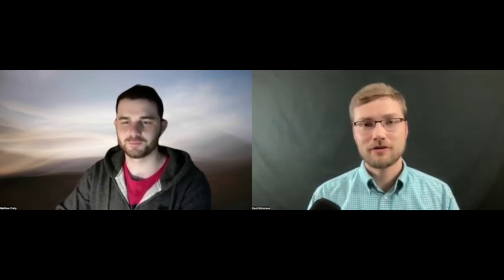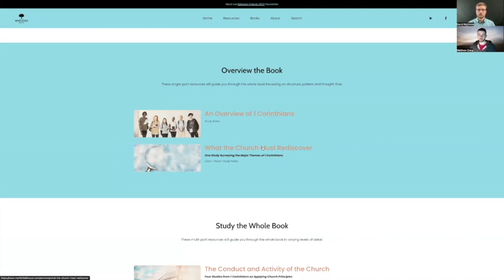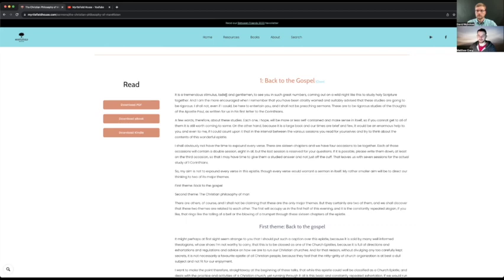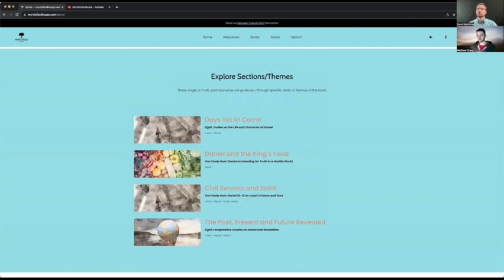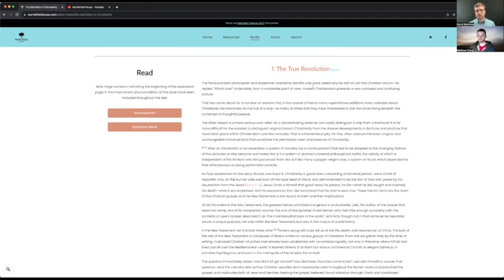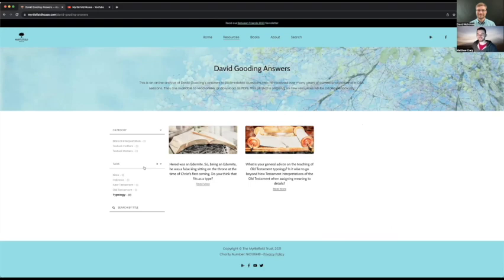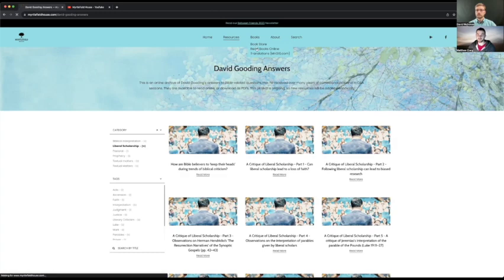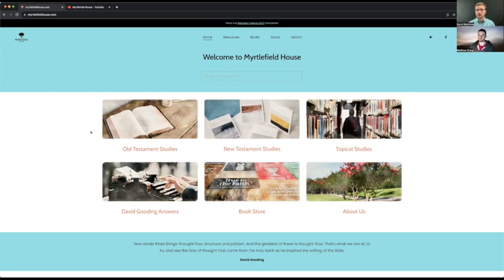Episode 88: Resource Review - Myrtlefieldhouse.com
It is always exciting to share a resource that has been such a help. is helpful because it has consistently good content, has a high view of the Bible, is easy to use, gives you diverse topics to explore, and allows you to view all of their materials for free. Come explore the website with us in this episode.